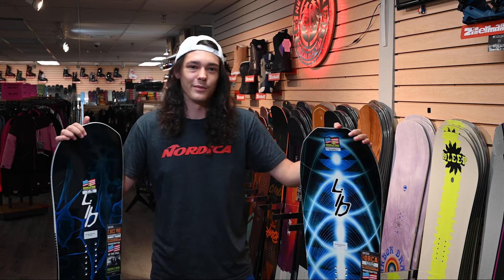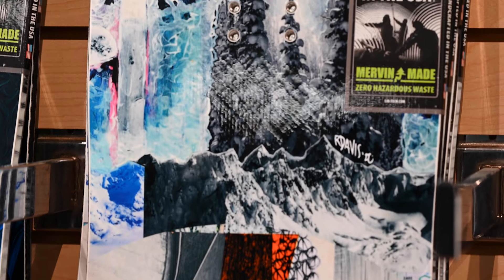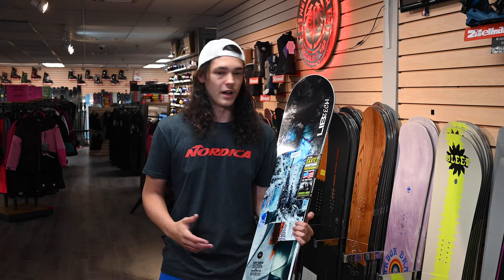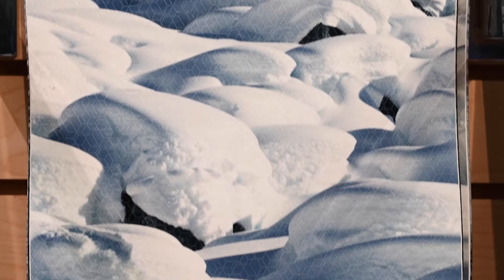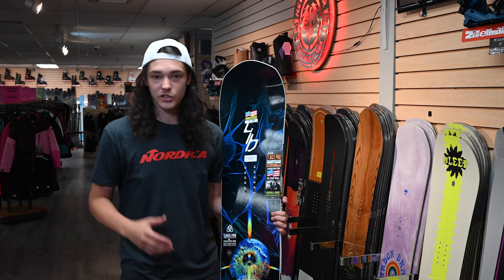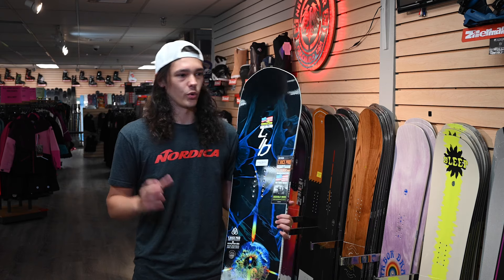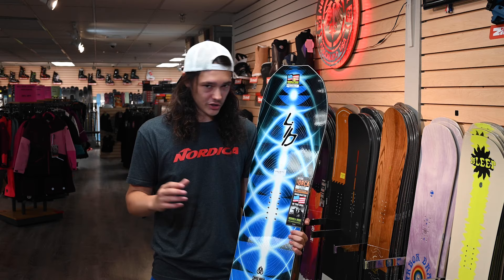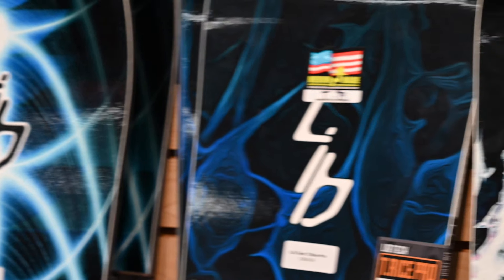21/22 LIB TECH SNOWBOARDS REVIEW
Some of the new offerings from Lib Tech's 21/22 lineup are now available at the shop and online! Some of the best boards in the industry made free of hazardous materials here in the USA. Winter is coming!